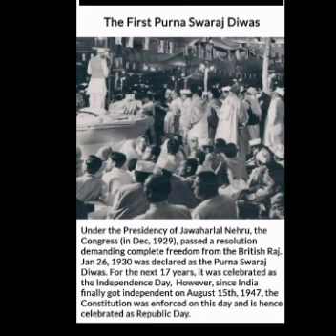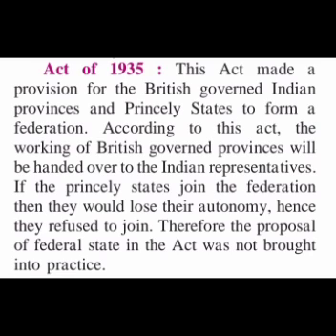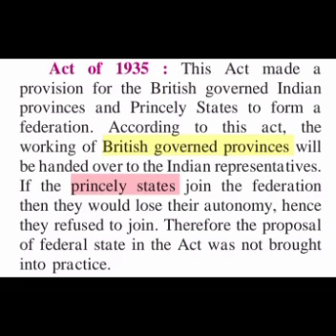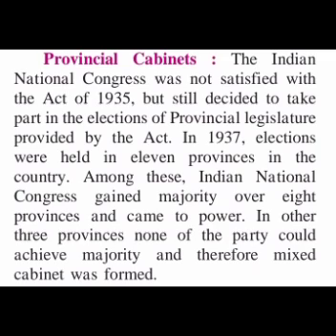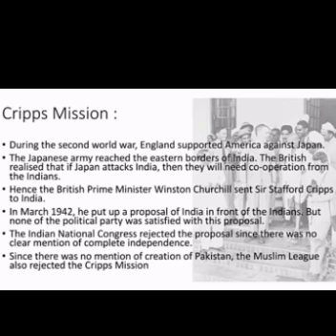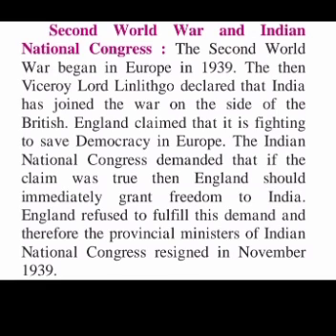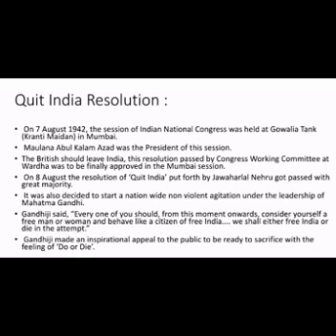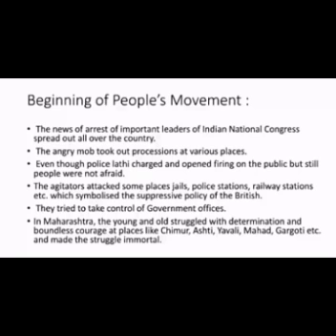8th History 08.12.2020